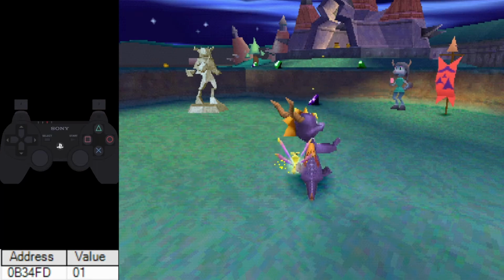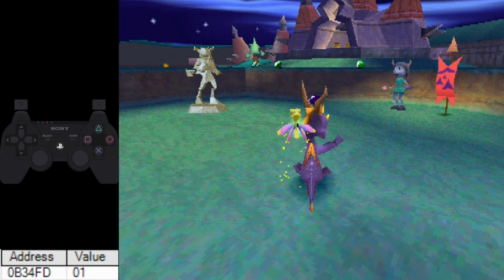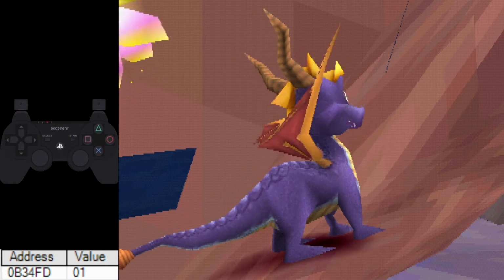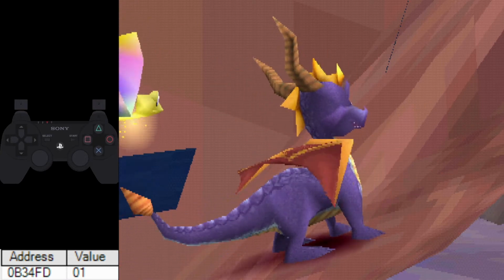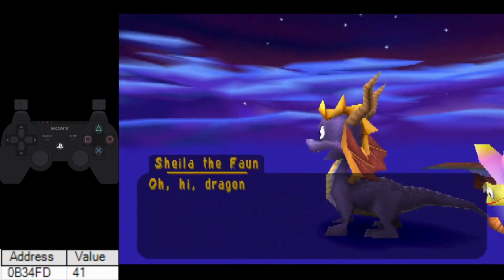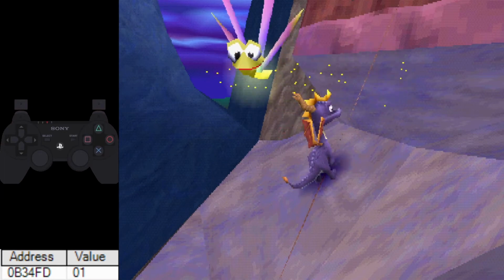Fracture Hills 'Satyrless' Tutorial